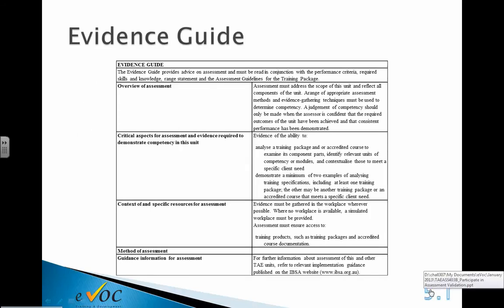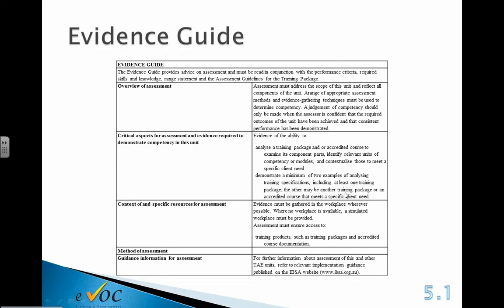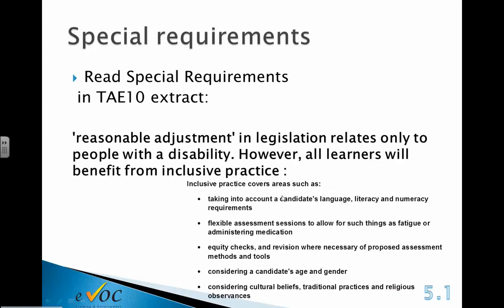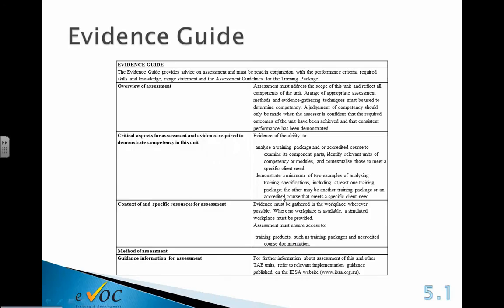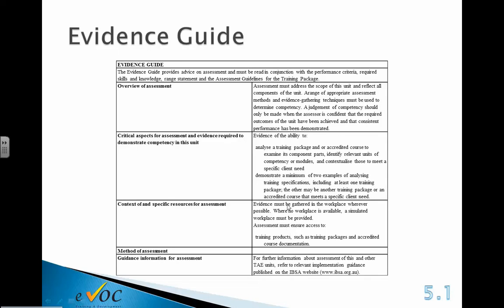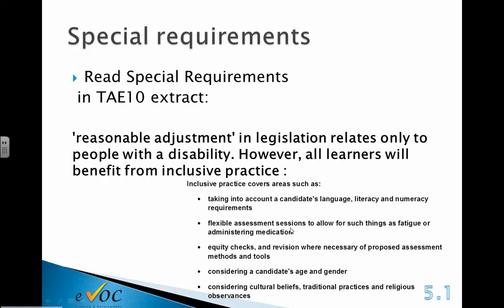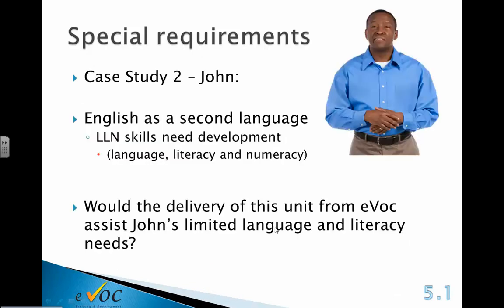W1E5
Evidence guide and reasonable adjustment